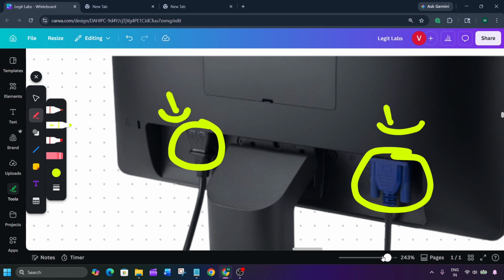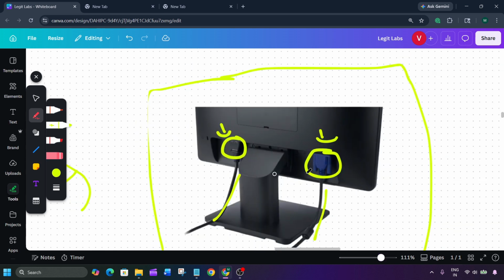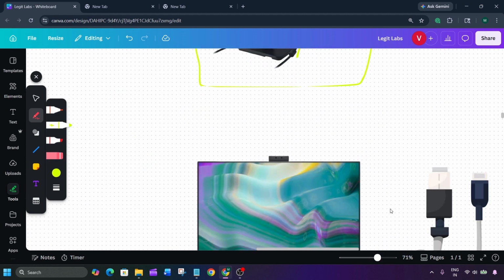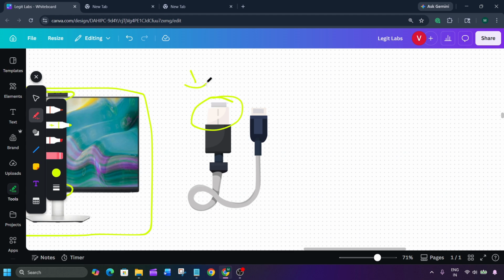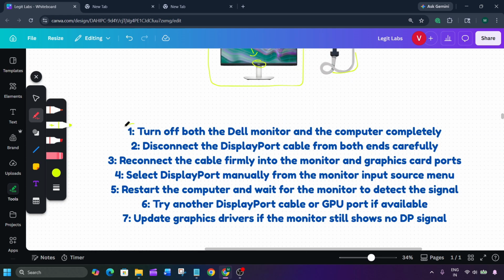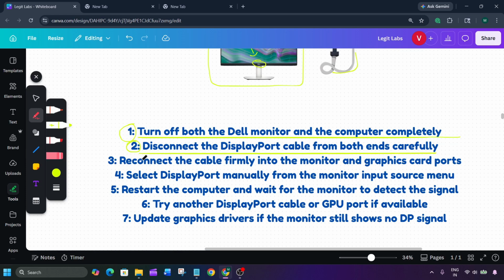How To FIX No DP Signal On DELL Monitor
In this video, we’ll show you exactly How To FIX No DP Signal On DELL Monitor